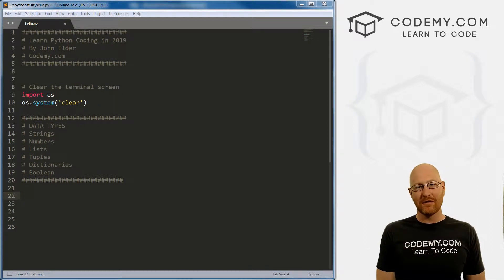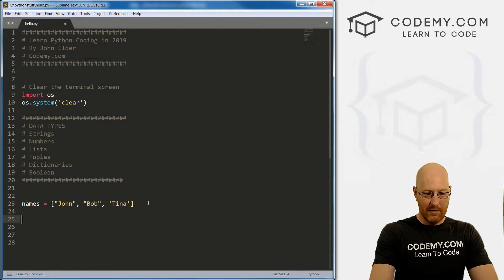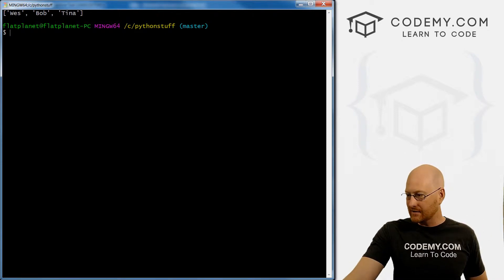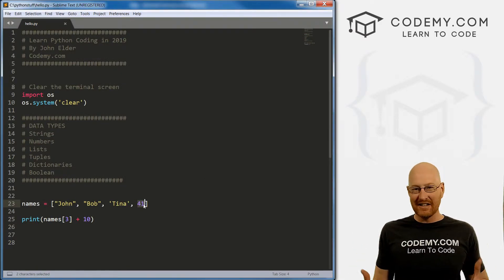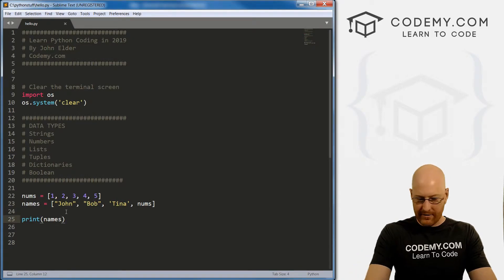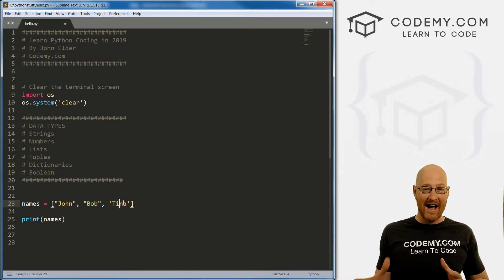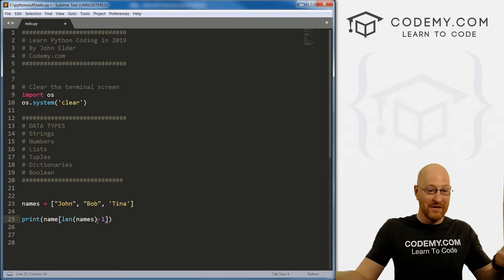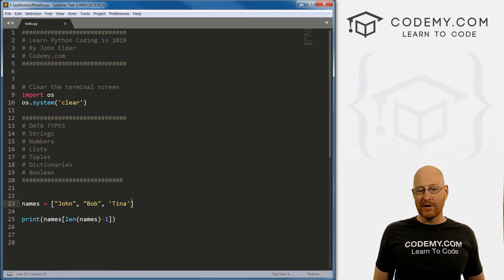Lists in Python - #11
How to use Lists in Python. In this video I'll teach you about Lists with Python. Python lists are a fundamental coding concept that you'll use every day of your coding life.